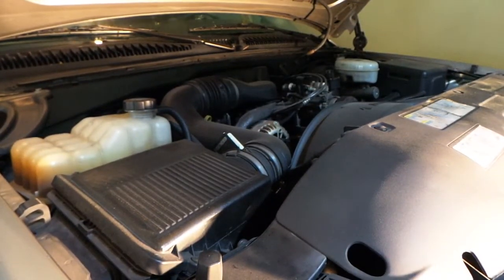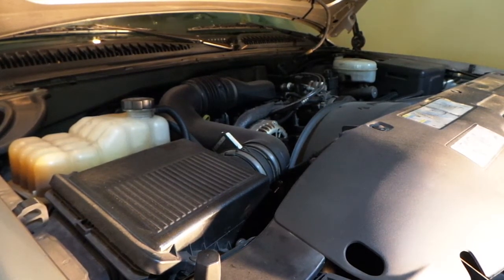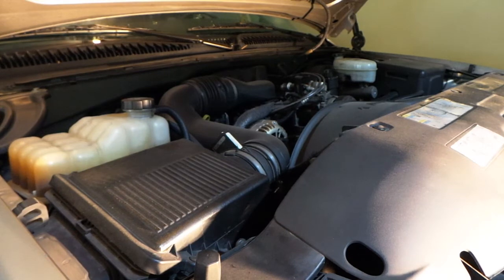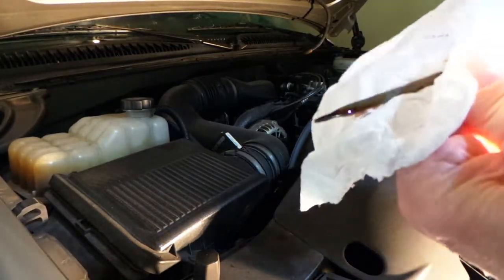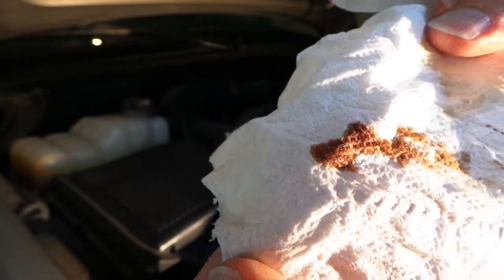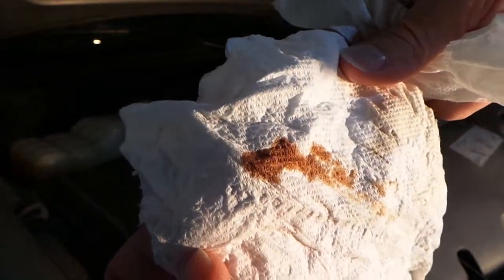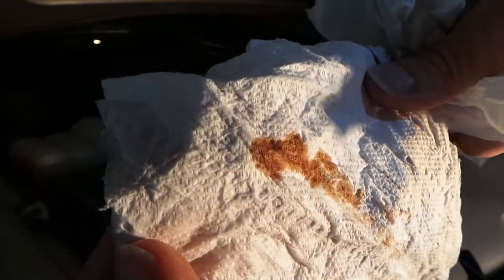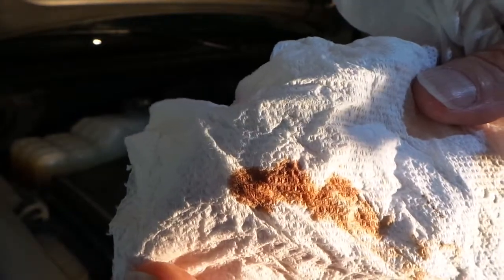Using Schaeffer SynShield in my 2003 GMC Truck (Gas engine)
Schaeffer 1 Gallon Synshield on Amazon
Schaeffer Manufacturing Co. 0711CK4-006S SynShield OTR Plus 10W-30, 1 gal, Bottle